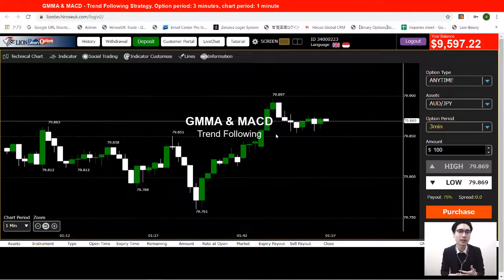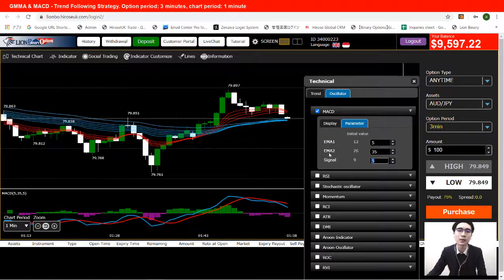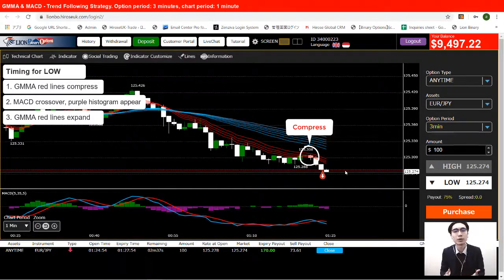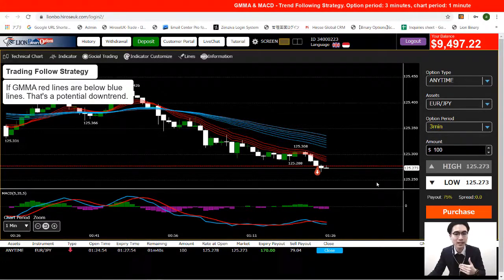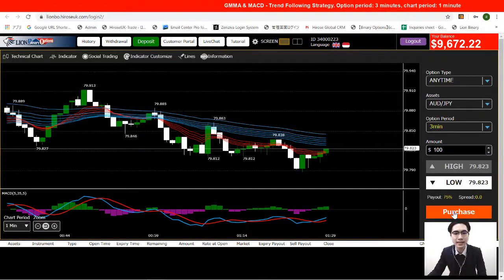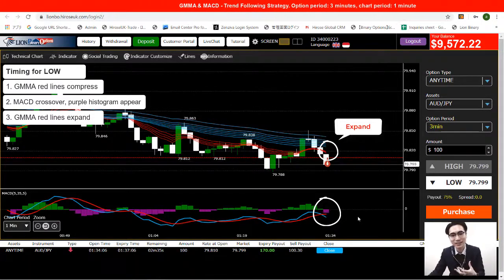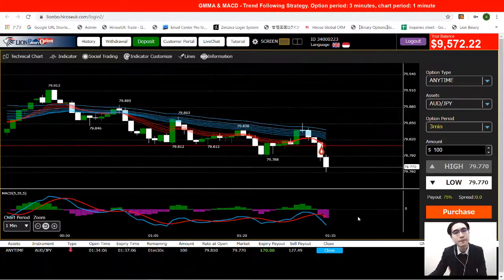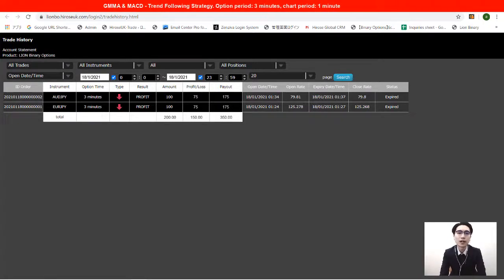Recommended Trend Following Strategy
Different trader will have a strategy that they like the most. For me, my most favorite trend following indicator is the GMMA indicator. In order to bring up the accuracy to a further level, I normally use it together with the MACD.

This is my favorite indicator combination when the market is in trend market. Easy to spot trading chances while analyzing trend direction, trend strength and retracement. An All-in-one strategy!

Take a look at today’s video to find out more about the strategy!